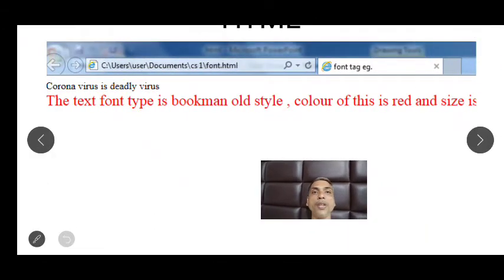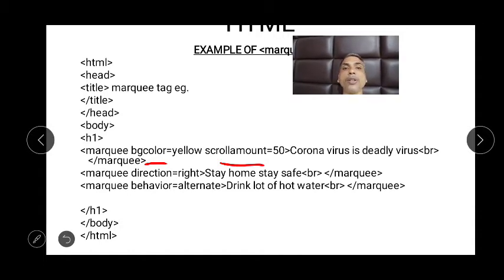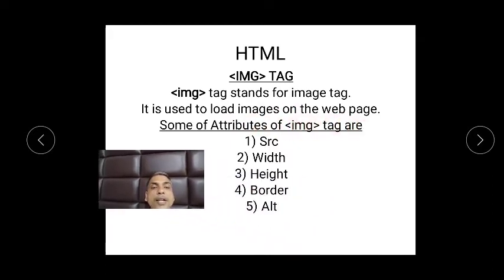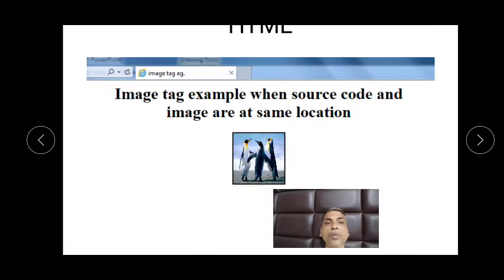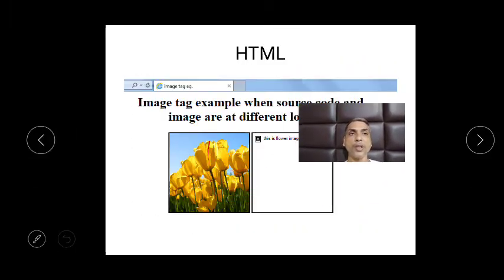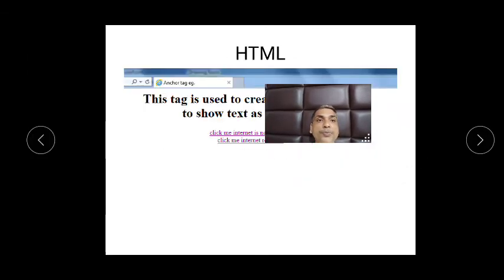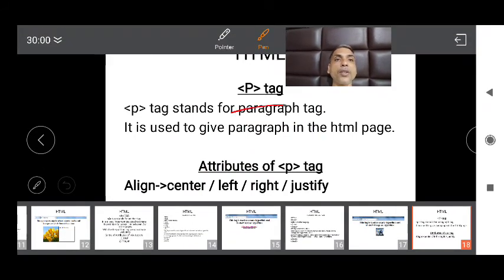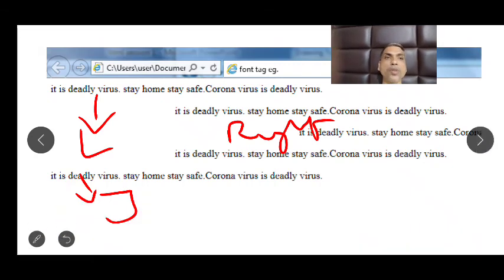HTML image , anchor tag etc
Font, marquee , paragraph tags